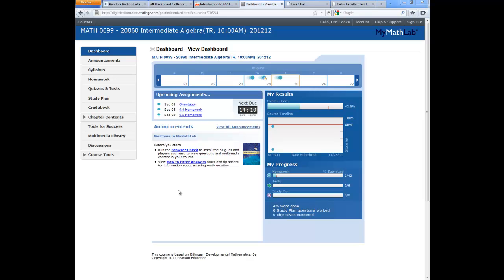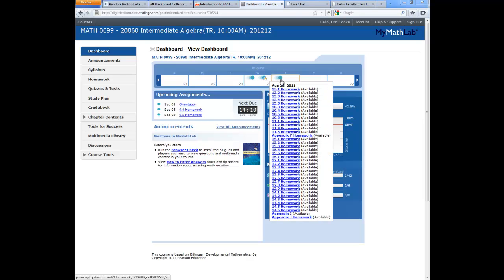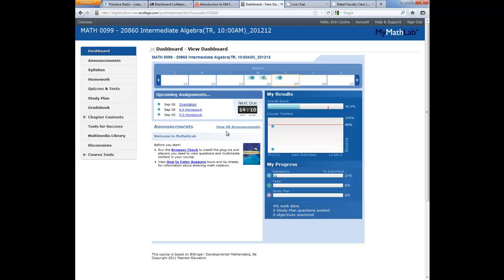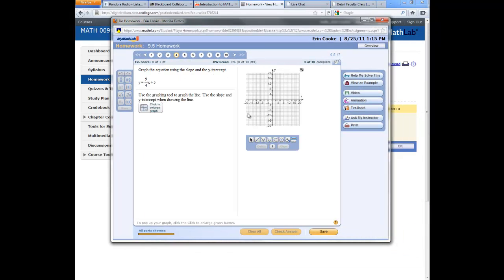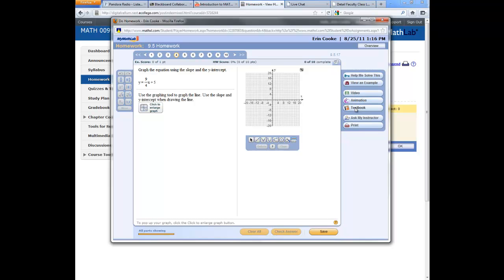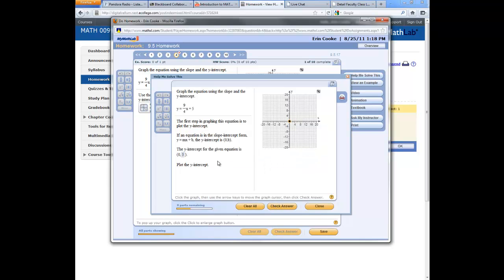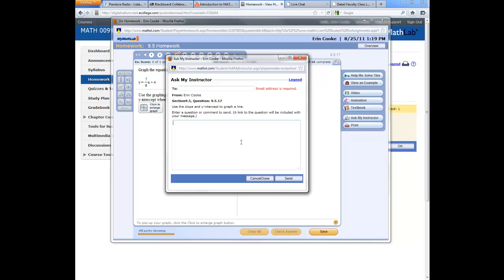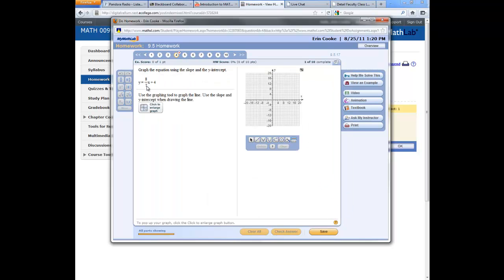Student New MML Tutorial Part 1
This walks through the new version of MML and explains its features